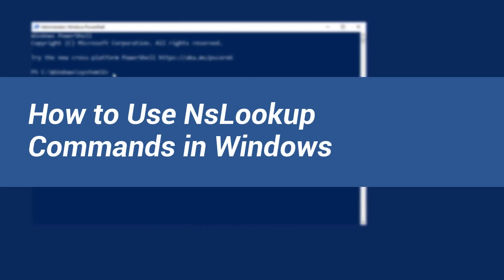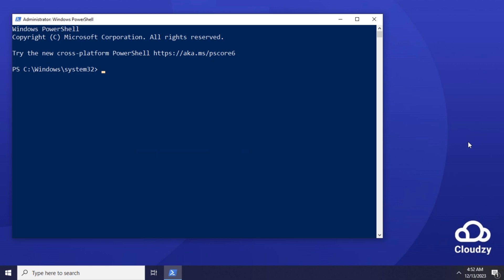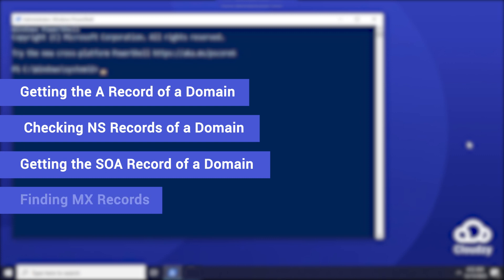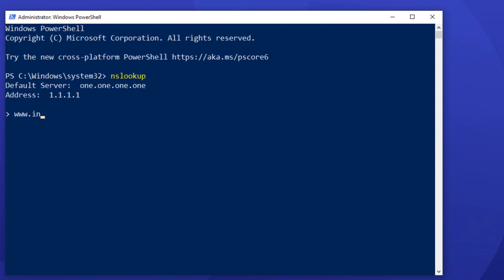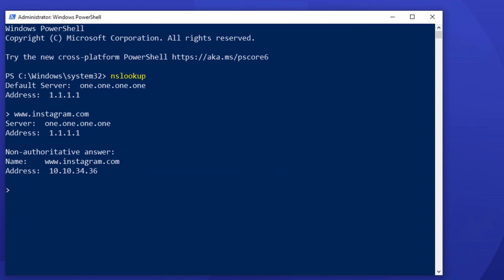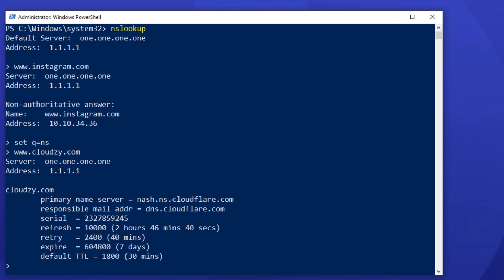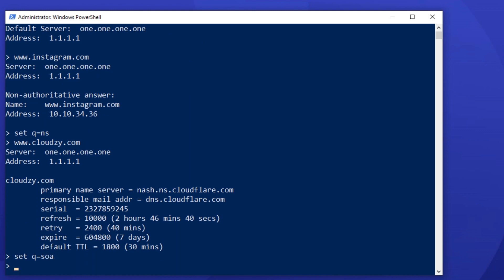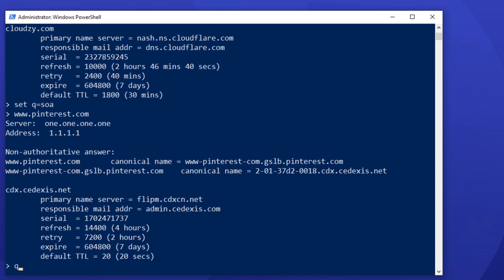How to Use NsLookup Commands in Windows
NsLookup, or name server lookup, is a command-line tool that helps you troubleshoot network problems. You may ask, “Why should you know how to use NsLookup?” Well, it’s necessary for troubleshooting your server connections and ensuring security and safety. In this video, we will review four of the most commonly used NsLookup Windows commands. For more commands, you can check the article below.